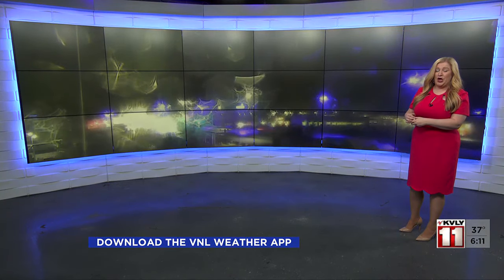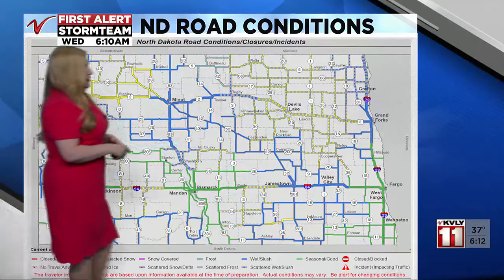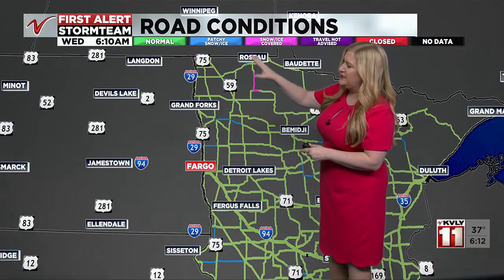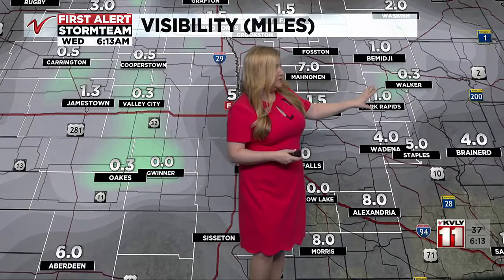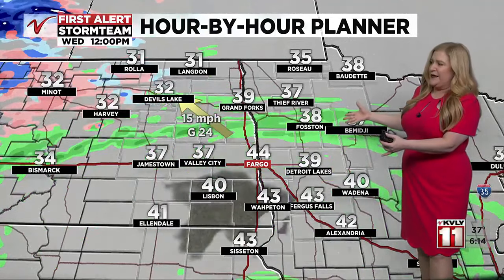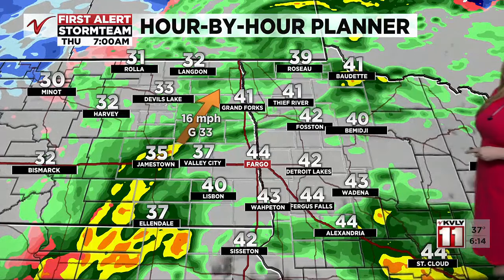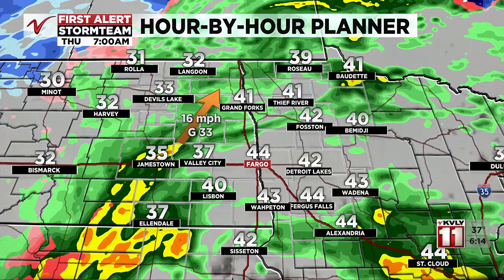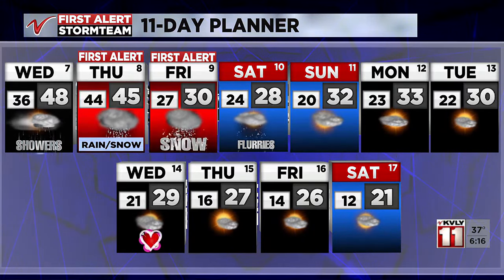Valley Today Weather February 7